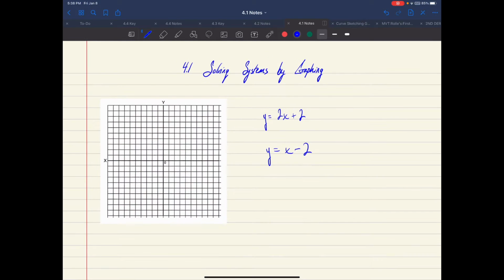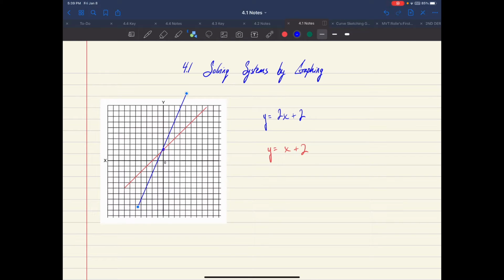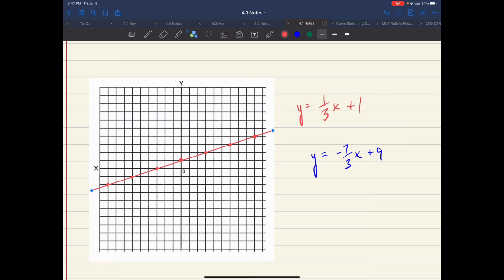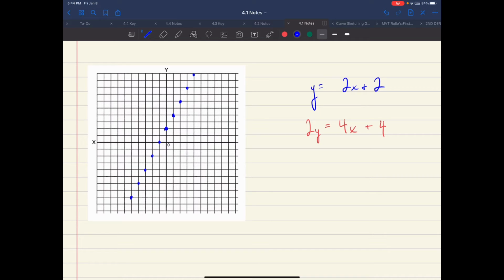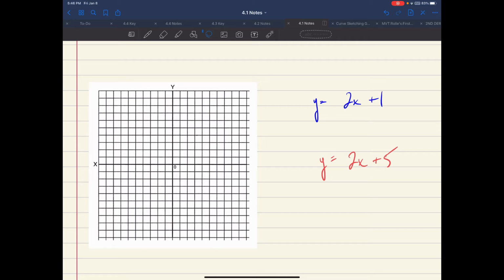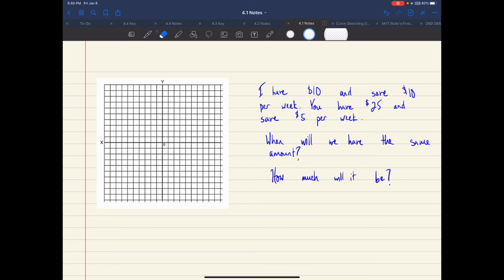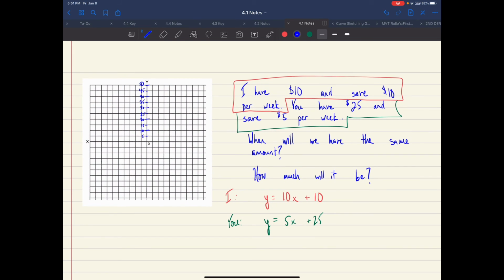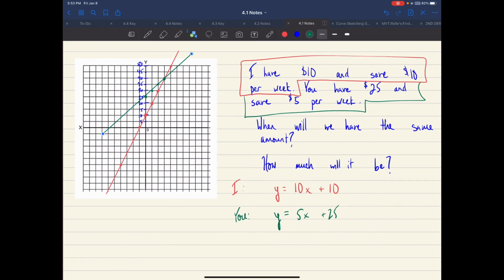Algebra 4.1 Notes V2